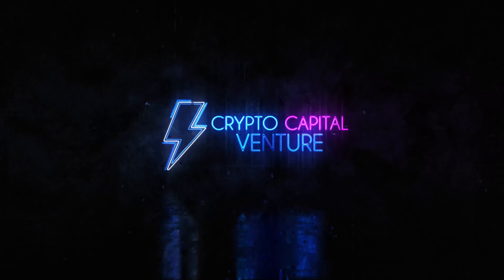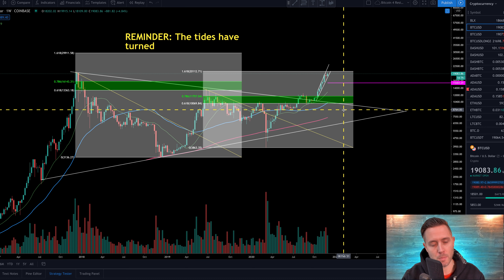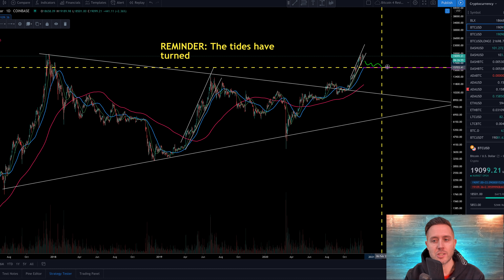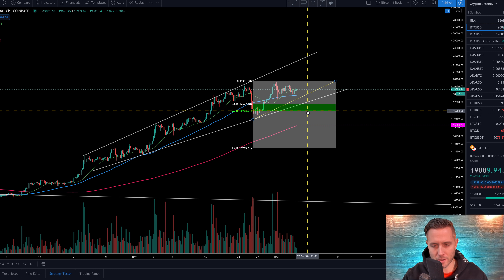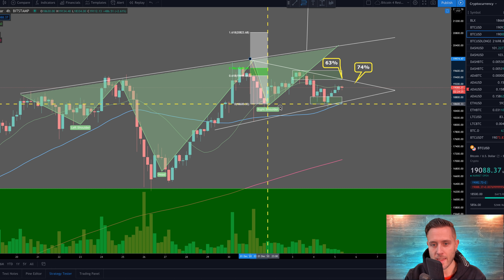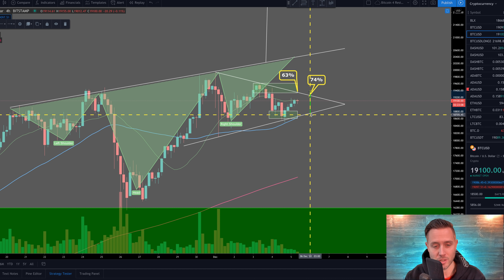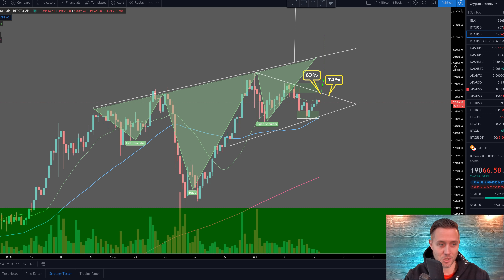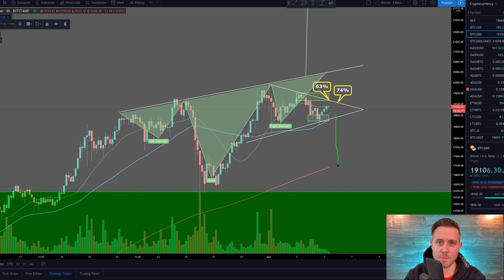BIG BITCOIN MOVE THIS WEEKEND?! BTC PRICE APRROACHES BREAKOUT...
Intro 00:00
Exciting short term chart 00:20
Macro reminder, tides have turned 00:30
An unlikely BTC dip 1:00
Daily perspective, sideways consolidation? 1:40
Mid term to $15,000? 2:45
Zooming in on Bitcoin now 4:15
BTC support held 4:40
Exciting symmetrical triangle! 5:50
1-2 days away 6:10
$20,000 move 7:00
This BTC triangle could be the breakout $21,000 7:25
Tomorrow December 6th 8:00

Bitcoin forms a new short term pattern confluent with a potential bullish inverse head and shoulders we have been tracking? The btc breakout target is $21,000 which would complete the inverse head and shoudlers pattern with its own bitcoin price target to $24,000.

🔒 (NANO LEDGER) PROTECT and store your crypto on what I consider the best offline storage

📝 *The above video references an opinion and is for information and entertainment purposes only.  It is not intended to be investment advice.  Seek a duly licensed professional for investment advice. This video contains my opinion only and is not meant to cause harm or defame anyone or any entity.

Please understand that cryptocurrency trading and investing is risky. I am not offering advice on how you should trade or invest in cryptocurrency. This channel is reserved for me to track my own journey and document my opinions along the way.

This is not an offer to sell or buy securities.